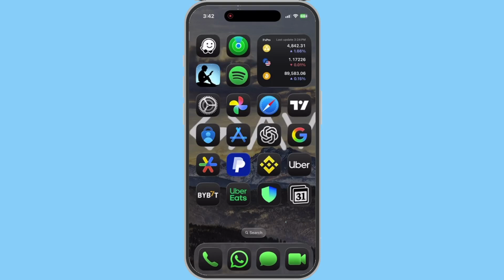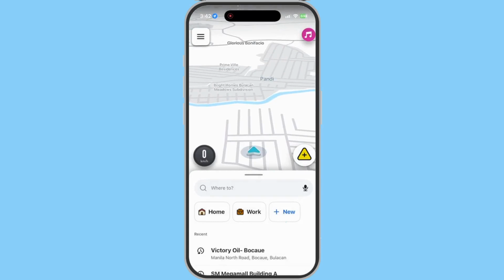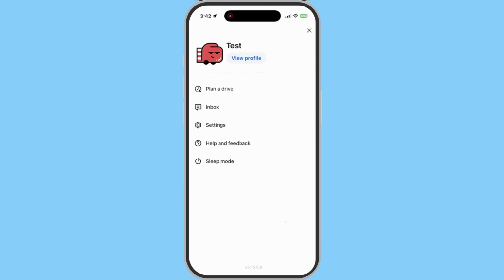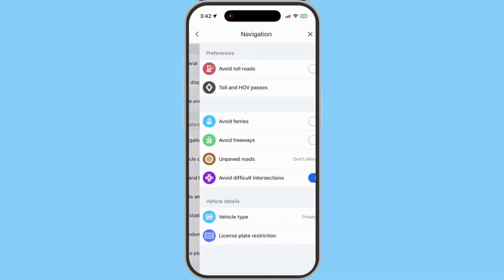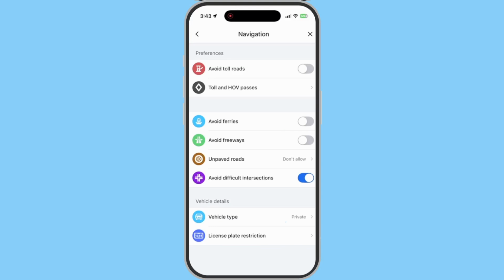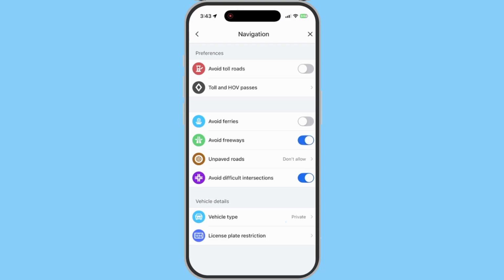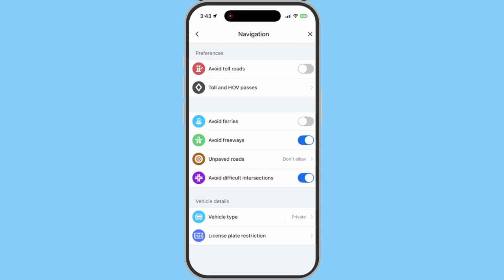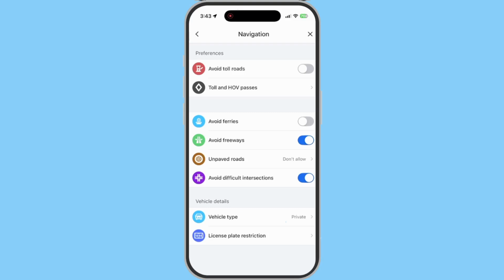How To Avoid Highways Using Waze (Step-By-Step)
Learn exactly how to adjust your navigation settings to steer clear of major freeways and stick to local roads. This tutorial covers:
• Accessing the driving preferences menu
• Enabling the "Avoid freeways" toggle
• Confirming route changes for your trip
• Managing toll road and unpaved road settings

This is the most efficient way to customize your commute and discover alternative routes.